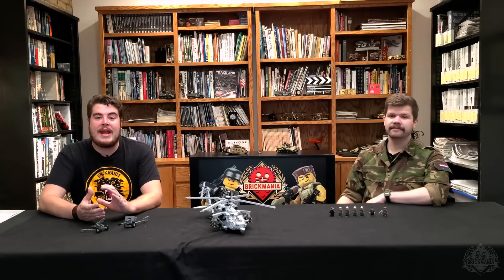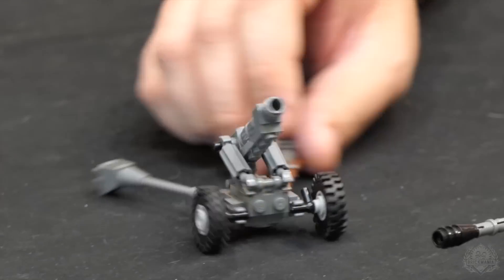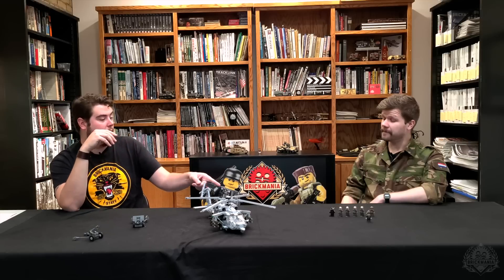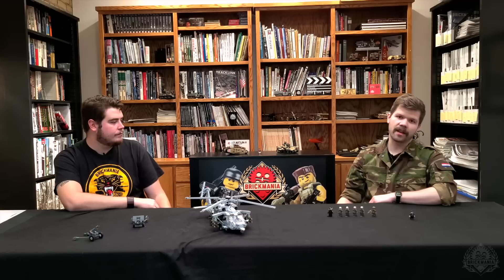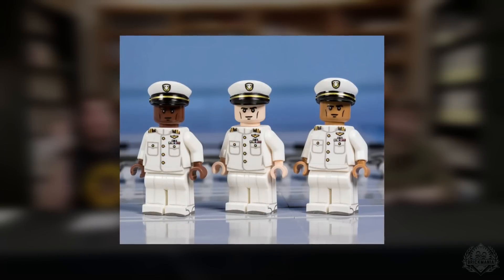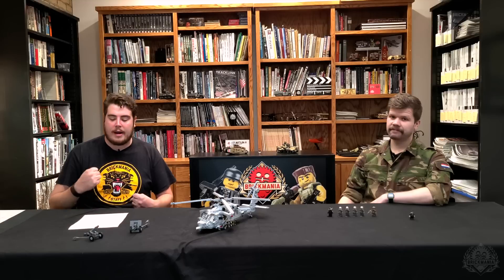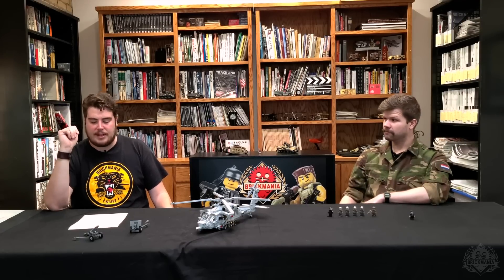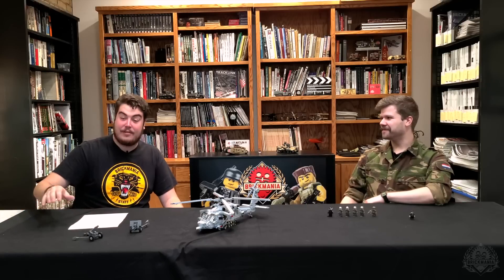Brickmania SitRep 10/12/20